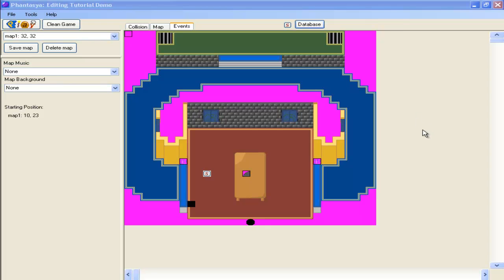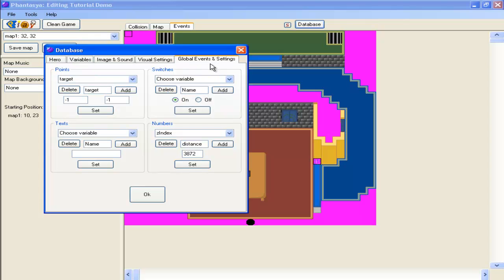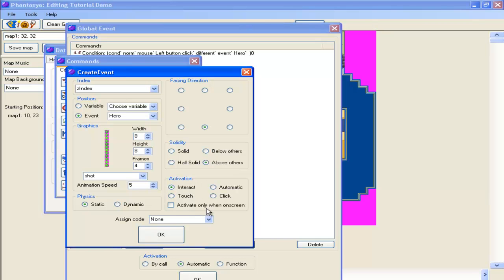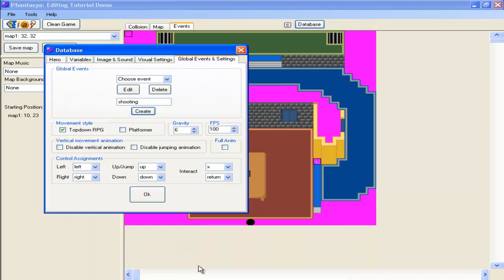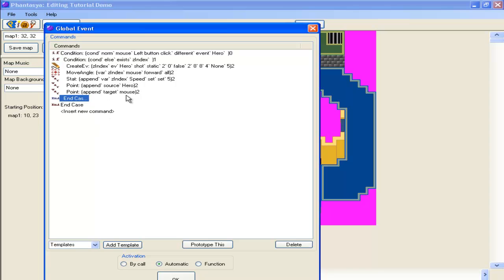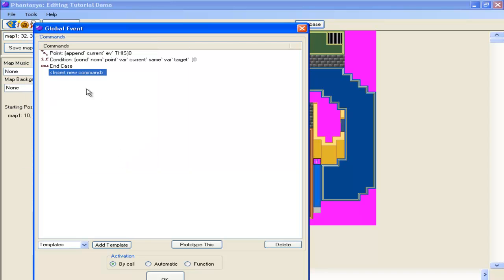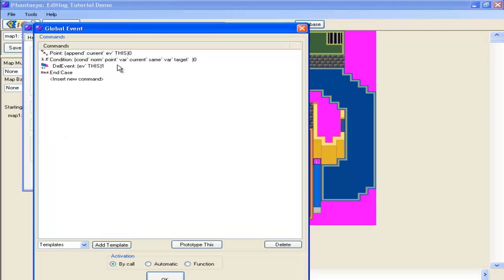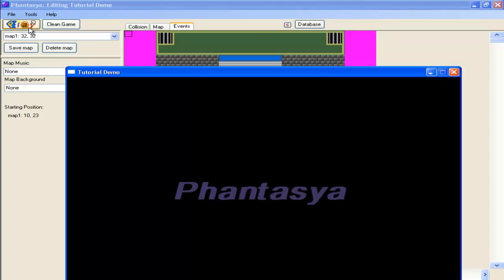Phantasya Tutorial Series Ep 12 - Free Angle Movement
The 12th episode of the tutorial series for Phantasya, the Game Making Studio.

In this episode, we'll be covering free directional movement based on angles rather than the 8 directional movement given by the keyboard. To do this, we'll learn the new Measure Distance and Move by Angle Commands.